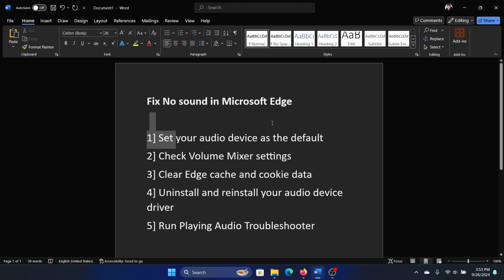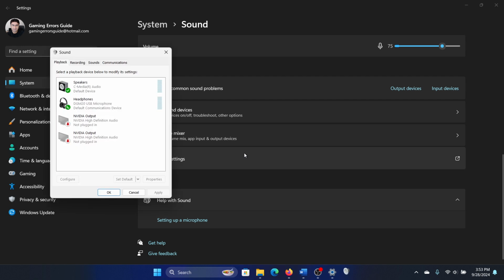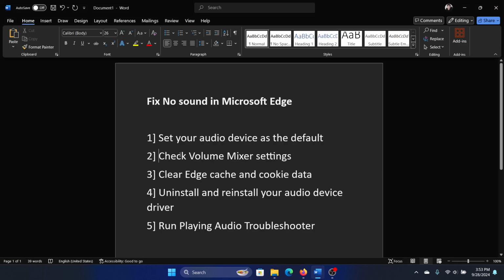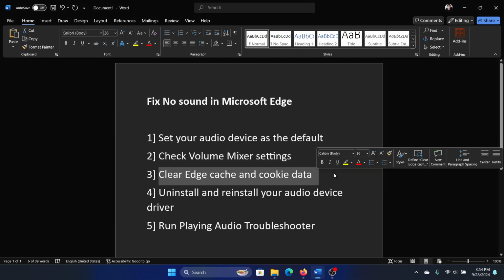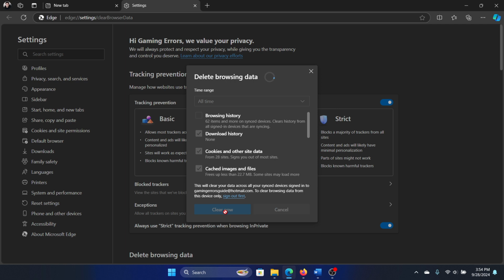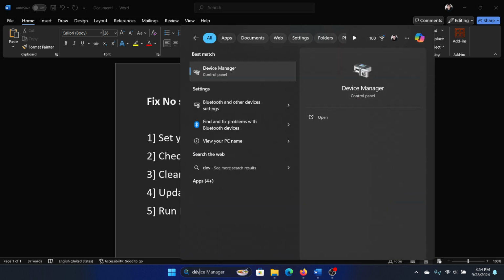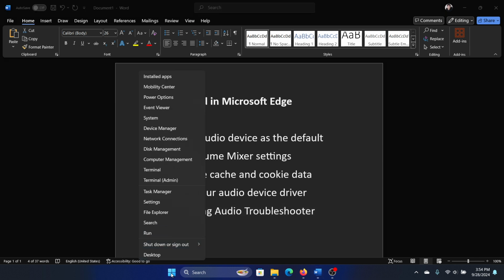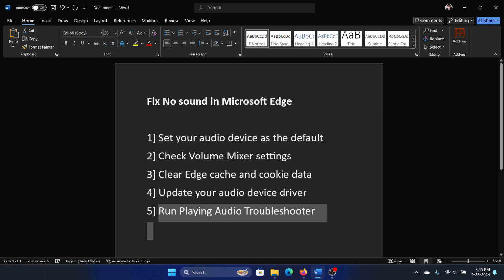How to Fix No Sound in Microsoft Edge on Windows 11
Video Title: How to Fix No Sound in Microsoft Edge on Windows 11

If you wish to fix No sound in Microsoft Edge, then please watch this video.